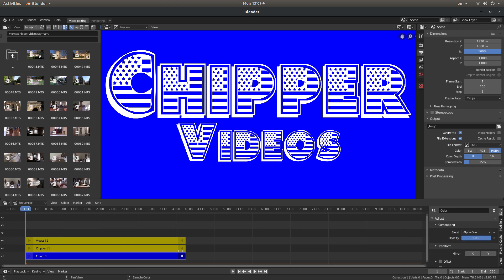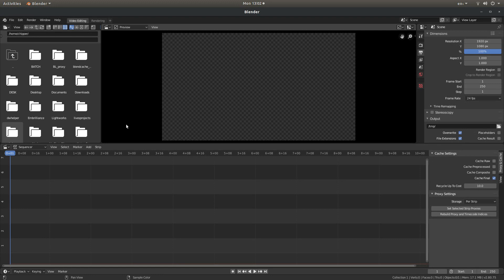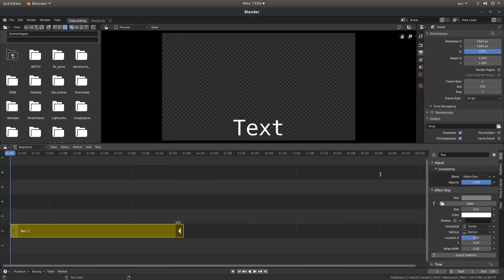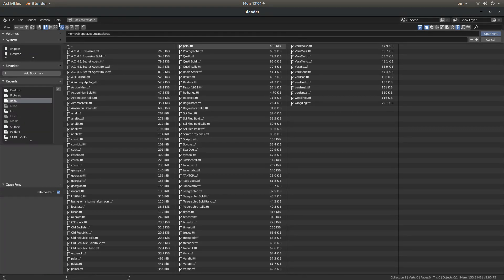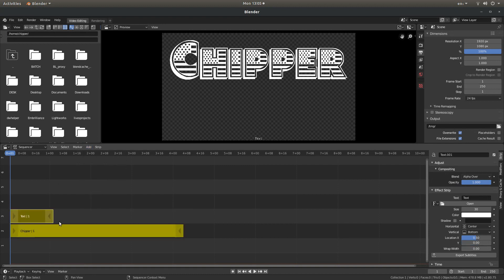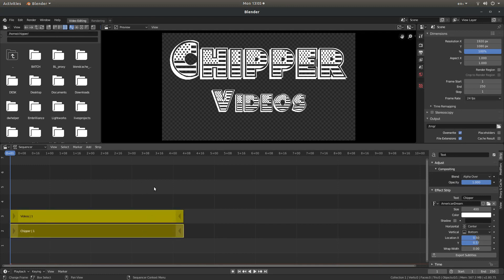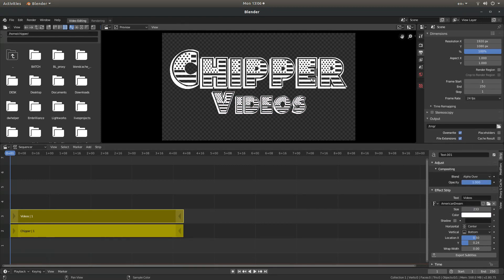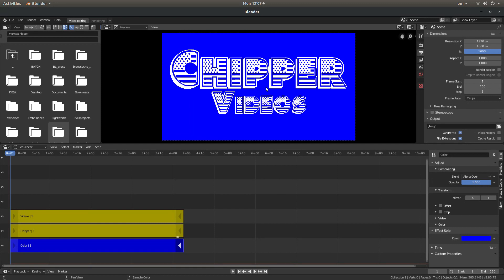Blender 2 80 Tutorial: Creating Simple Text In The Video Editor.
How to create simple text using different fonts, sizes and positions in the video editor.

Blender 2.8 is one of the best free software/freeware editing packages available for Windows, Linux & Apple.